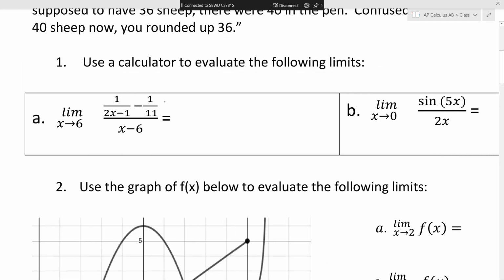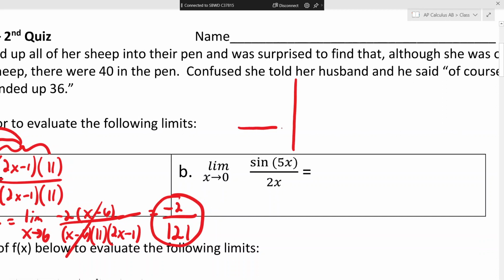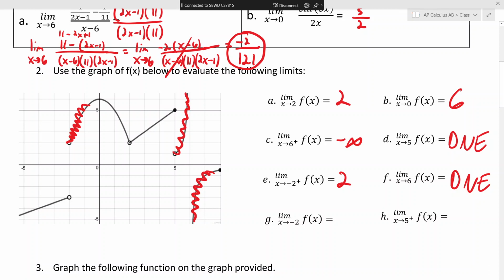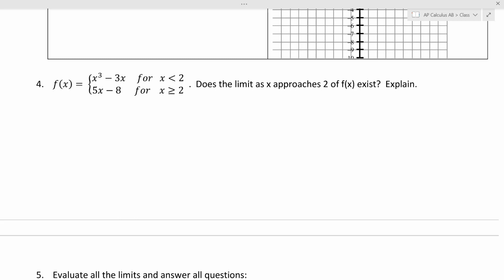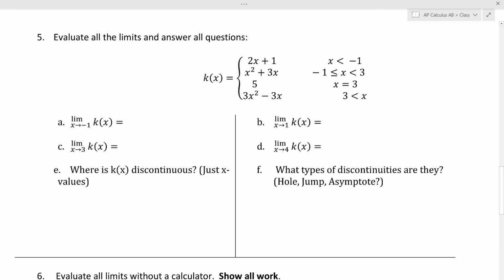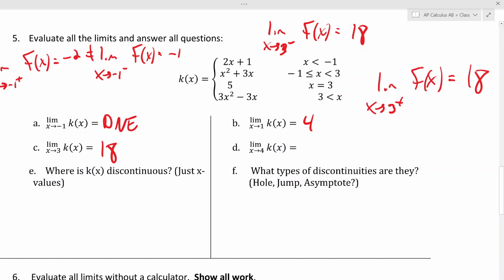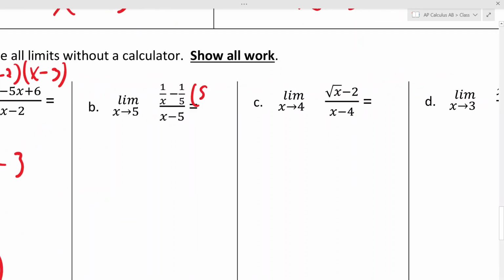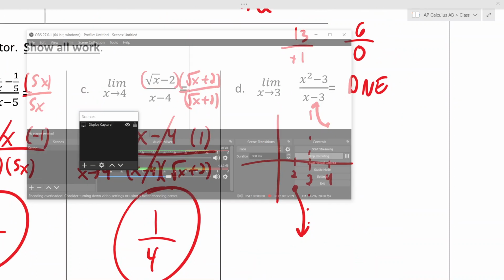Limits Quiz 1 Review 2